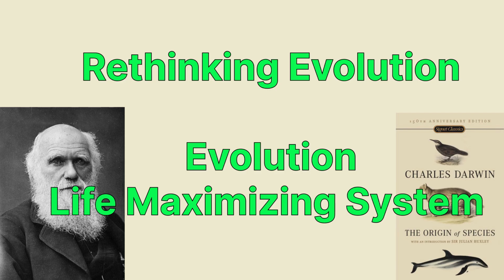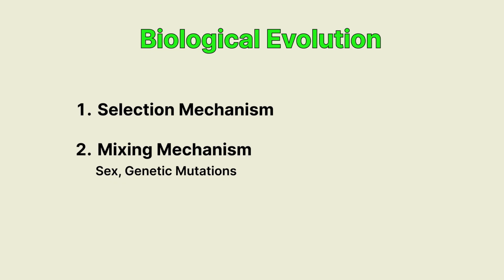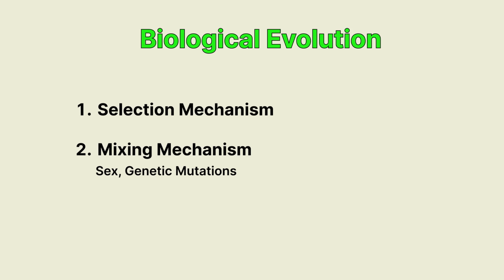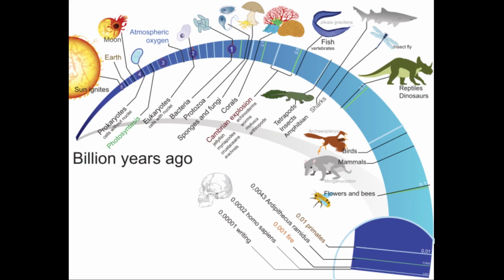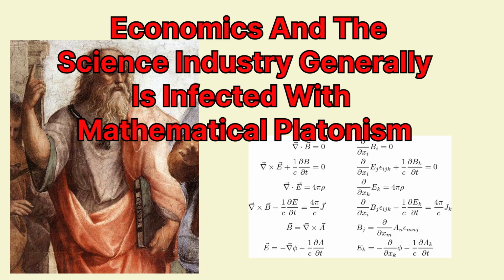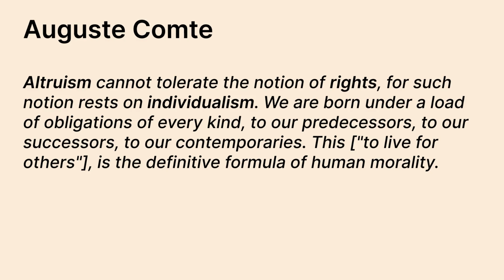Rethinking Evolution: Evolution As a Life Maximizing System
Understanding Evolution from an Energy Perspective

Why reason and invention are a natural continuation of evolution.

Bitcoin Address:    bc1q92yxpj0ctwklhq22tda3xgjmwyn9350m2kytak
Solana Address:     8vRfiTbq2j88g5sfeSCH3YPjssvLSgVX8v1ezNoMjVrZ
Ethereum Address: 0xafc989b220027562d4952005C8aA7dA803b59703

Monero Address:
85amnvzApX4LxUTegytRK5bosN2TqyHXz9AwCttA5W1u57hrHKxqqCgRDuQXQxczVGQrwiZ4T2UQFC9bkrXqvXvT38MmGjG